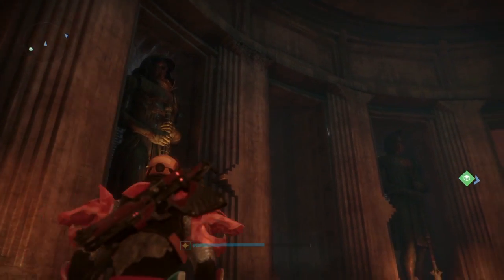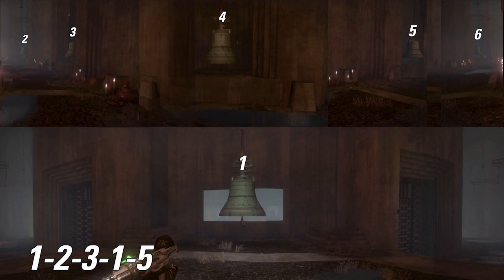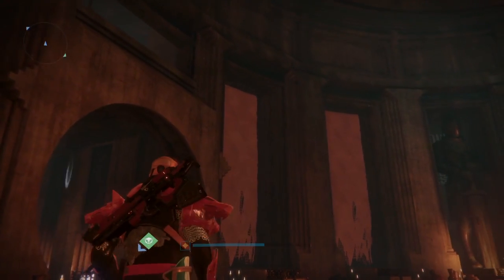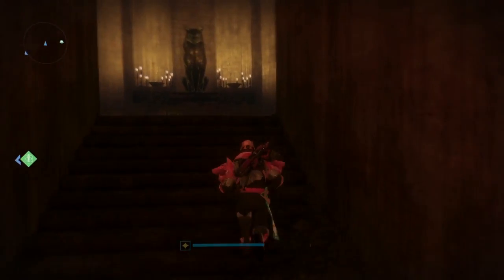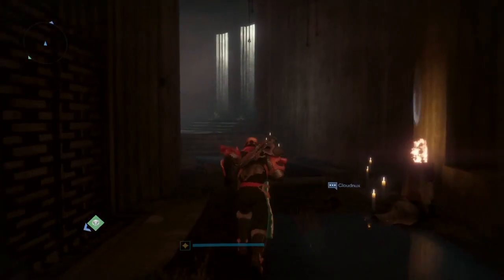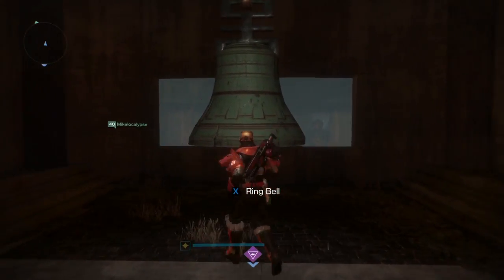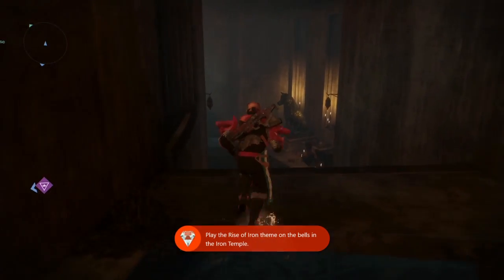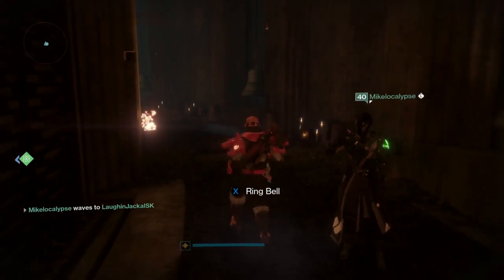Sing The Iron Song Achievement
Nothing new here. Just a video depicting how you don't need the extra bells to get the achievement.